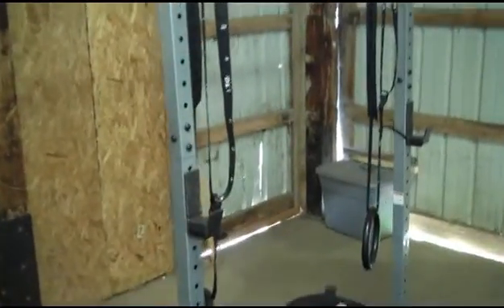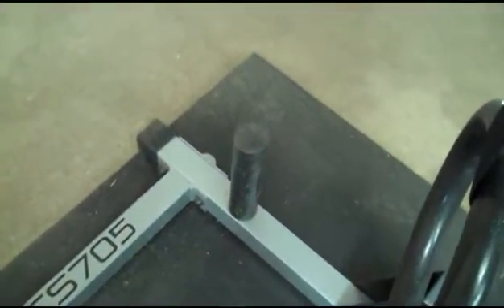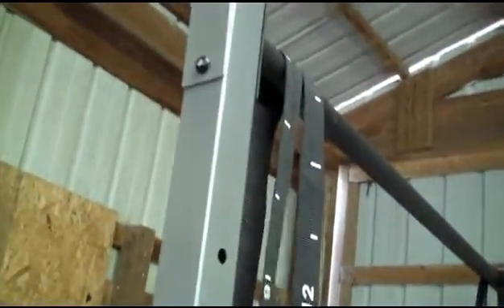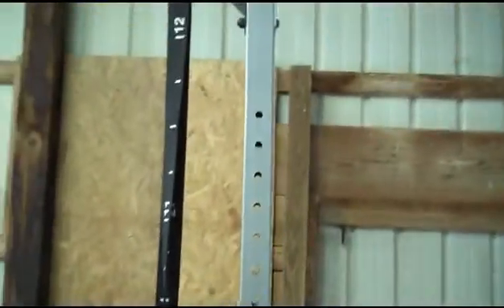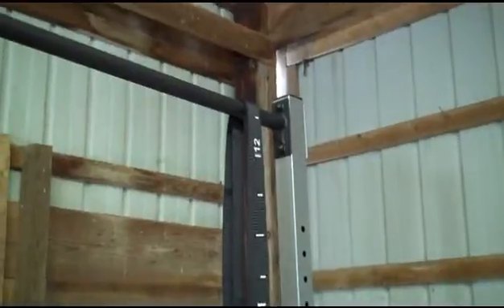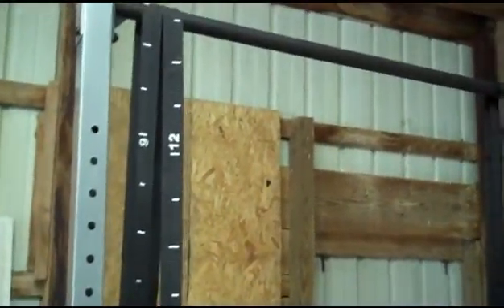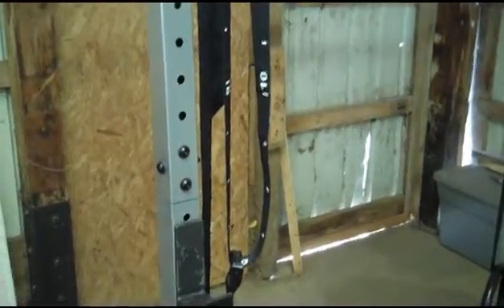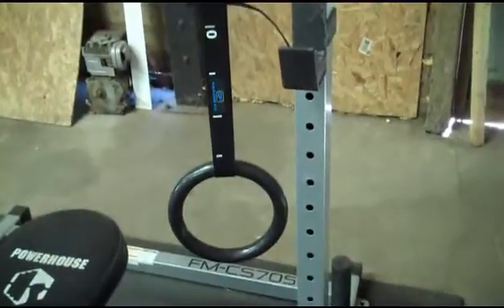Cap Squat Rack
Review of the CAP Power Squat Stand.